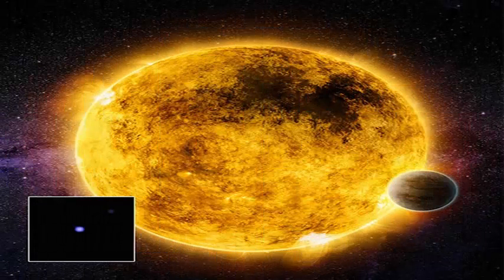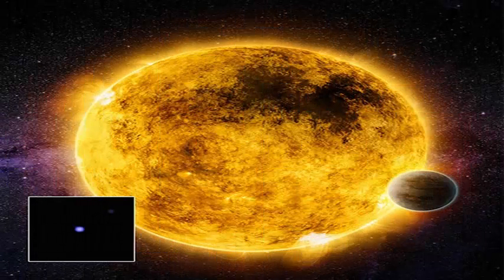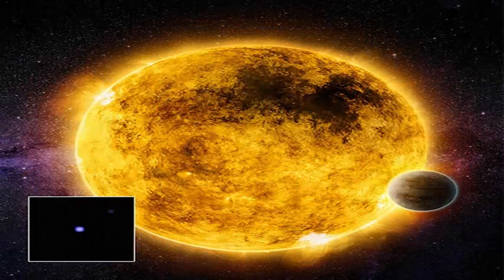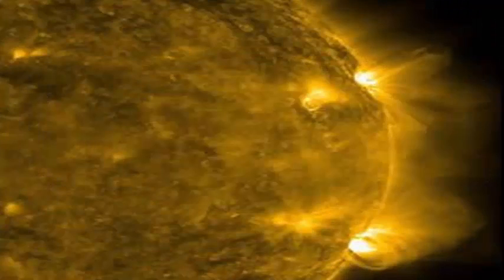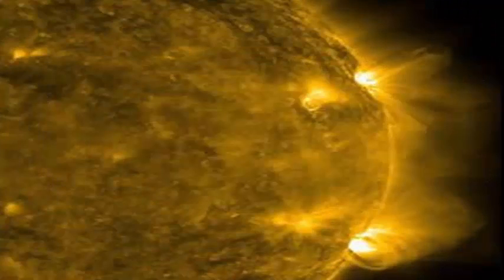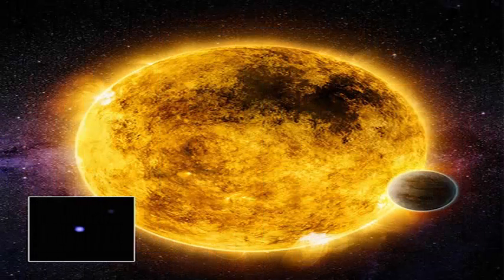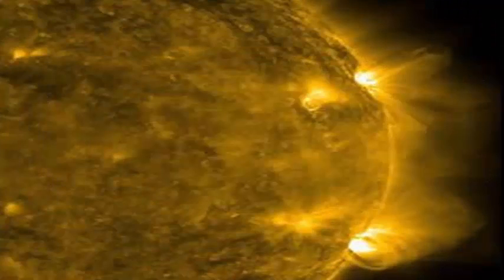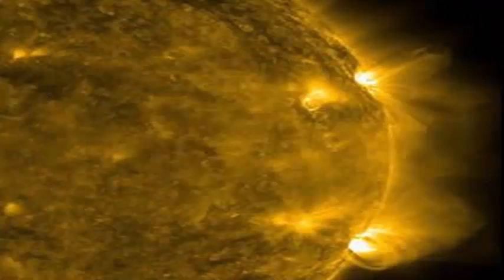X-rays reveal: the temperament of possible stars that harbor the planet.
A new X-ray study has revealed that stars like the Sun and its less massive cousins ​​are surprisingly quiet quickly after turbulent youth. This result has positive implications for the long-term habitability of the planets orbiting these stars. A team of researchers used data from NASA's Chandra X-ray Observatory and ESA's XMM-Newton to see how the X-ray brightness of Sun-like stars behaves over time. The X-ray emission of a star comes from a thin, warm, outer layer, called the crown. From studies of solar X-ray emission, astronomers have determined that the crown is heated by processes related to the interaction of turbulent motions and magnetic fields in the outer layers of a star.

High levels of magnetic activity can produce bright X-rays and ultraviolet light from stellar flares. Strong magnetic activity can also generate powerful eruptions of material from the star's surface. Such radiation and energetic eruptions can affect planets and could damage or destroy their atmospheres, as noted in previous studies, including Chandra's work reported in 2011 and 2013. Because stellar X-rays reflect magnetic activity, lightning observations X can tell astronomers about the high-energy environment around the star.